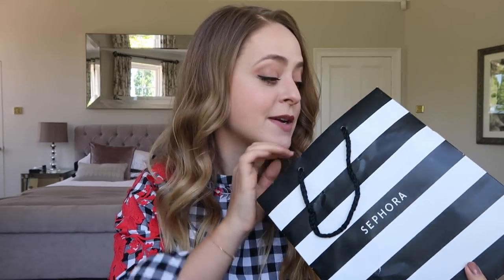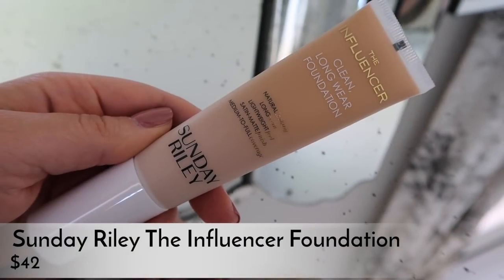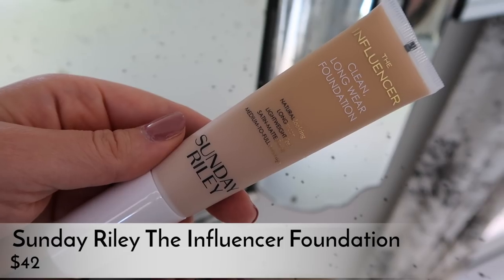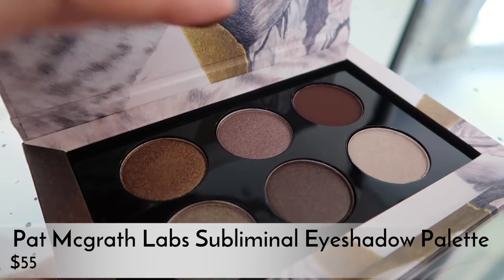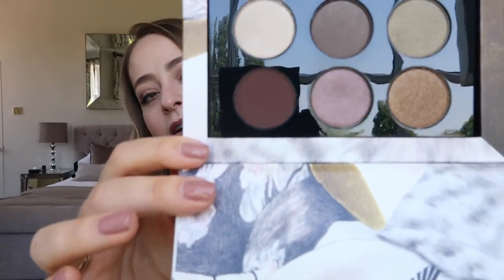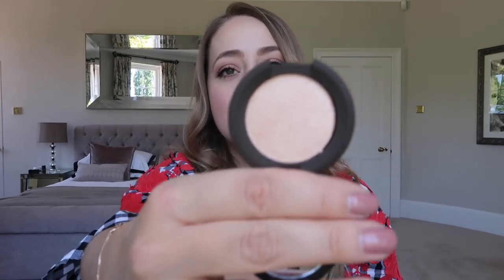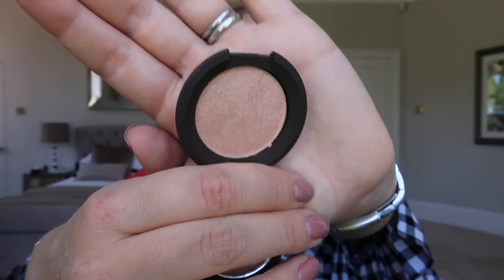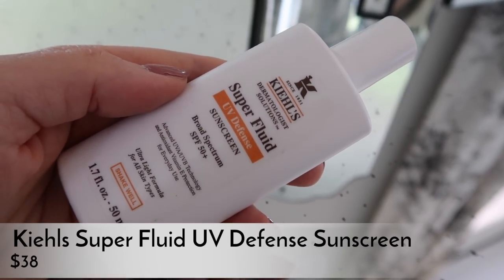SEPHORA Haul! | Fleur De Force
Took a little trip to Sephora while I was in New York last week... Here’s what I bought!

My Books
My Lash & Brow Range